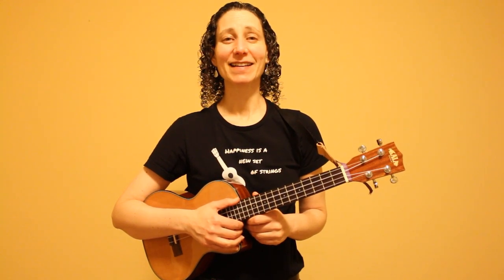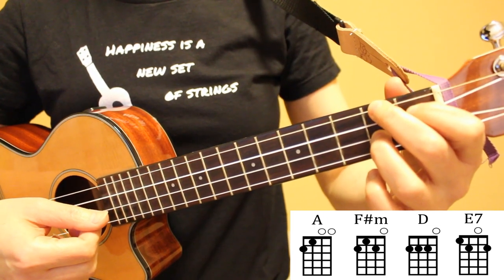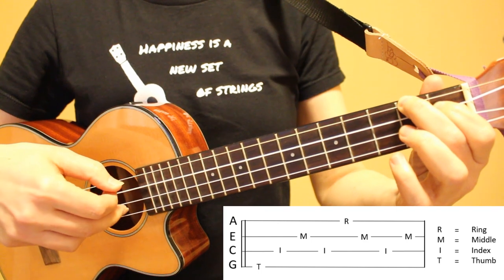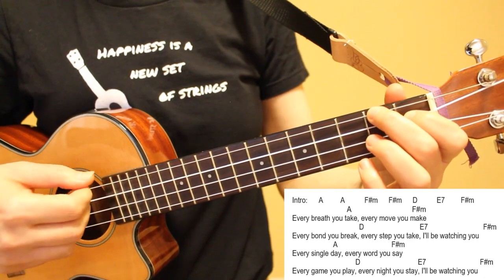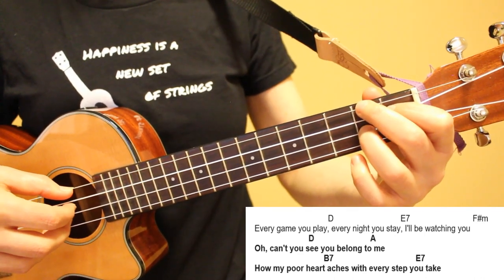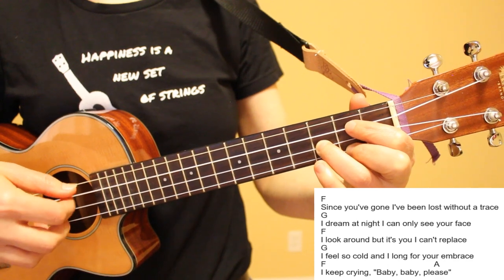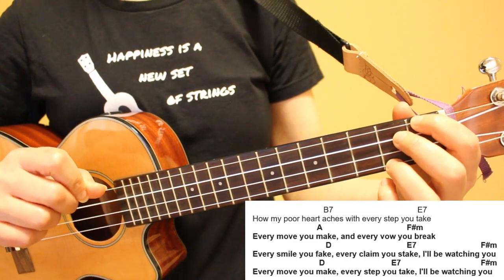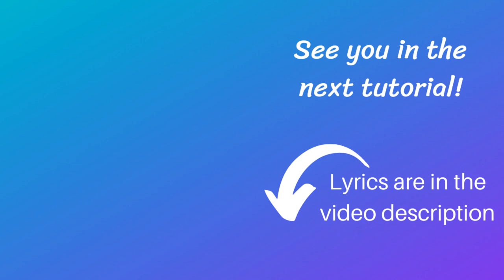The Most Beautiful Way to Play Every Breath You Take (The Police) - Ukulele Fingerpicking Tutorial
In this ukulele lesson you'll learn how to play Every Breath You Take using a beautiful fingerpicking pattern. You'll also learn tips on transitioning between the chords in this song. Join me in playing and singing along!

TIME STAMPS
0:54 Tips On Chord Transitions
2:43 Fingerpicking Pattern
3:59 Song Tutorial Walk Through / Demos

My Albums can be downloaded or streamed on iTunes and all streaming sites

► MY UKE AND FAVORITE ACCESSORIES
Tenor Kala ukulele
Tenor case
Ukulele strap
Home music stand
Portable music stand

► MY FAVORITE UKE BOOKS FOR SONGS AND TECHNIQUE
Daily Ukulele
Daily Ukulele Leap Year Edition
The Beatles Ukulele Chord Songbook
Ukulele Aerobics

Video mic